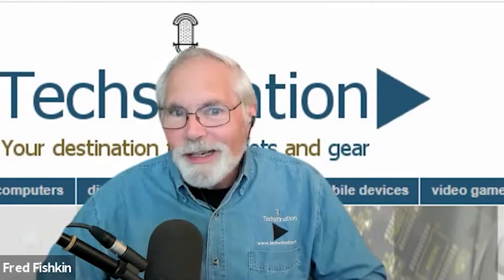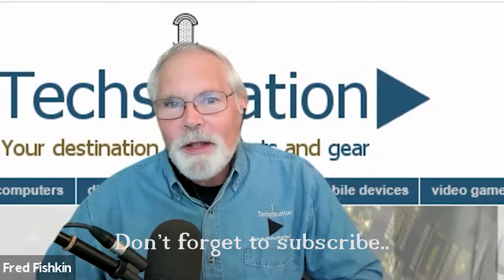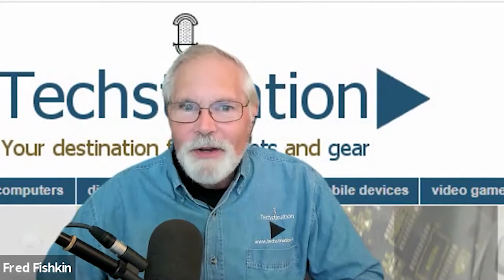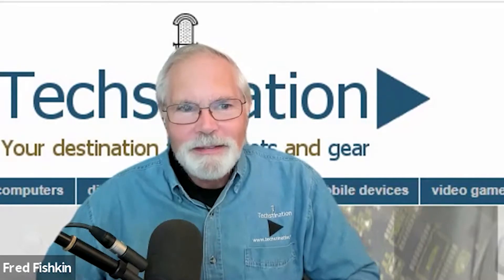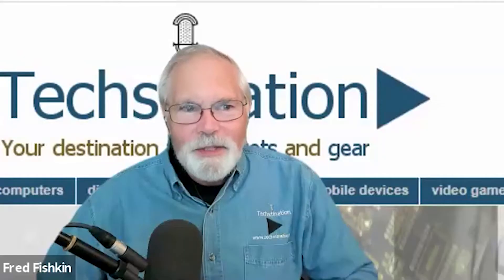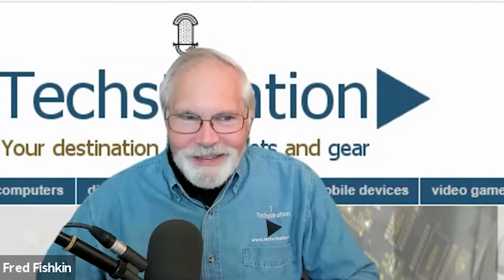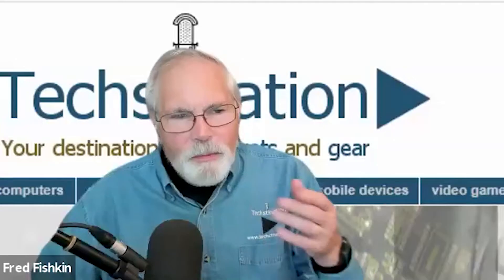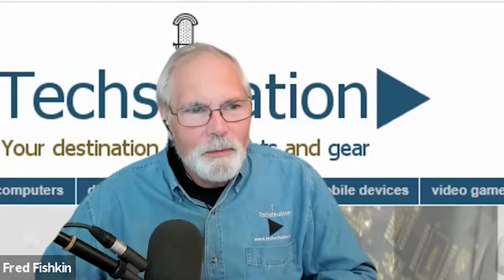Techstination Interview: Noopl creates assisted hearing technology using iPhone and AirPod Pro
With millions of people in need of hearing assistance, an innovative company called Noopl has created a plug in for iPhones that make use of AirPod Pro. Noopl's Paul Burchfield joins Techstination's Fred Fishkin.